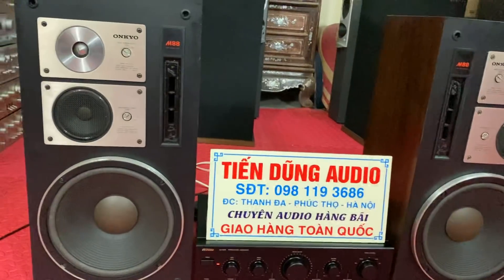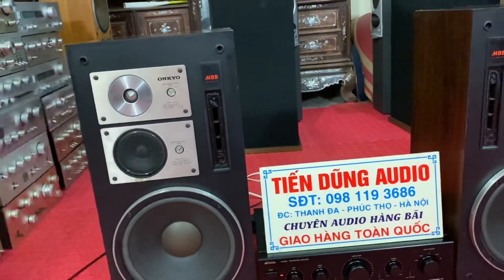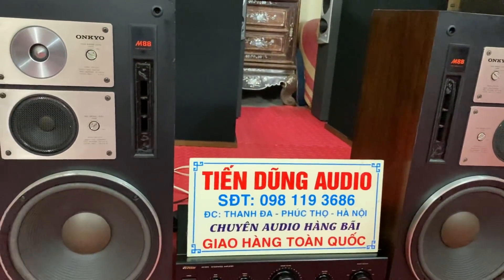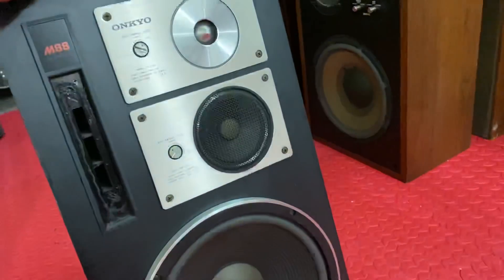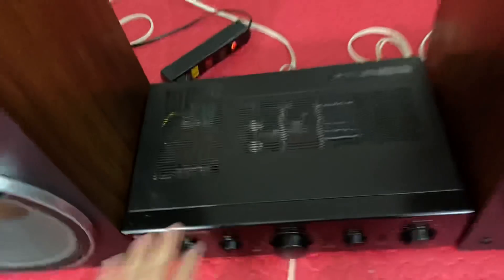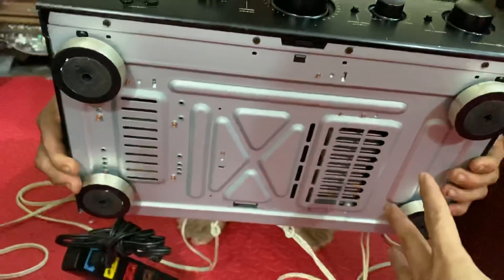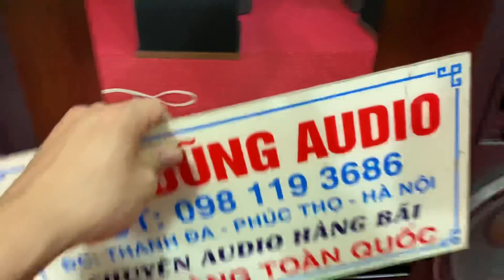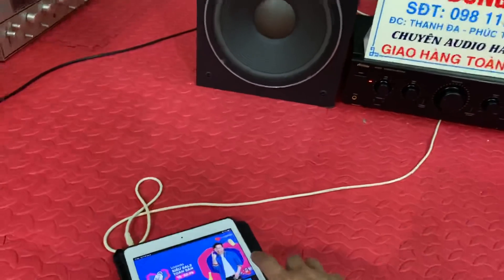Trell lên đến 70k HZ. Tiếng trell sẽ hay như thế nào? Đôi loa 7,8 triệu hay quá! Cả bộ 10,6 triệu